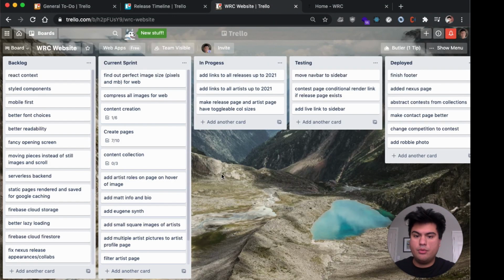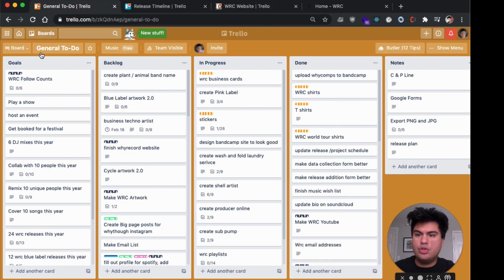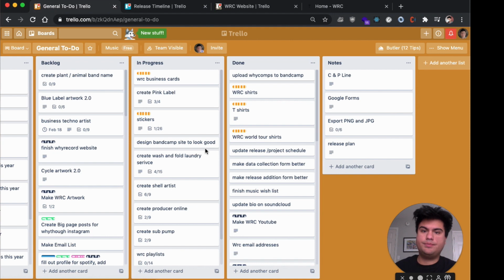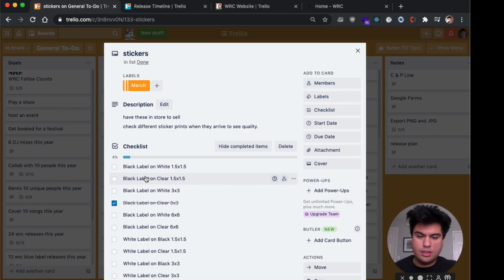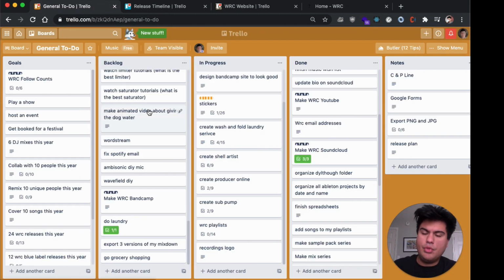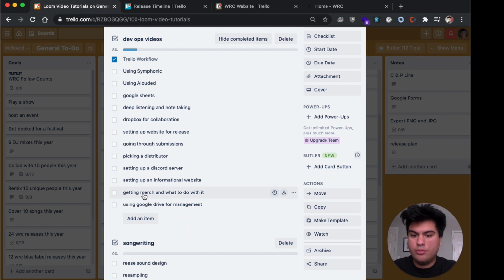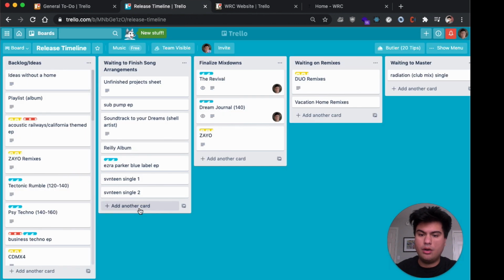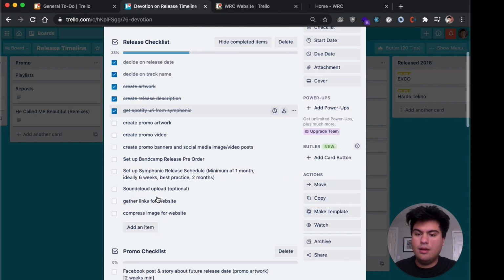Using Trello as a Music Label and Release Management Tool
Trello (it's free [and I was not paid to make this video])

Songs used (in order):
svnteen - wakefullness
dyl_pykl - corporate training video beat
svnteen - sleep spindles
robbiegay - by the fire
svnteen - galanin
whythough? - Winter Flowers (dyl_pykl Remix)
svnteen - relaxation therapy
svnteen - parasomnias

, and more info about our label as well!